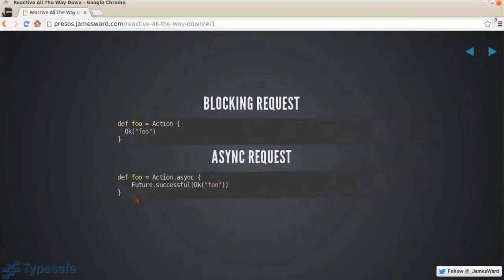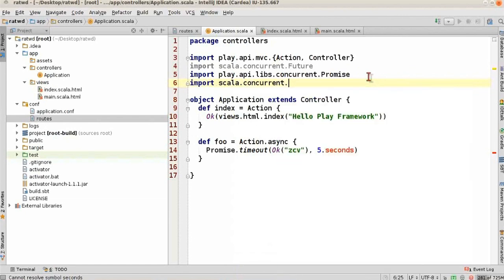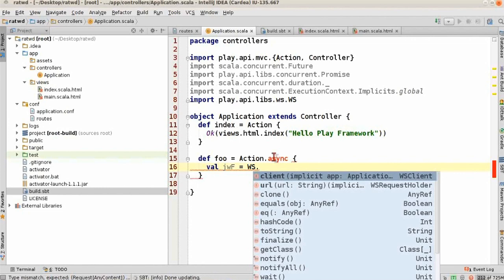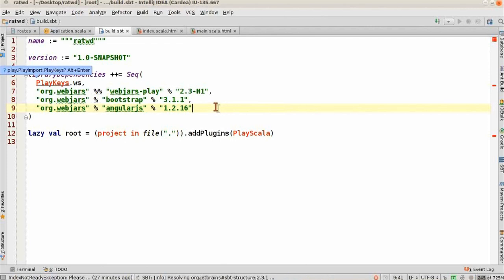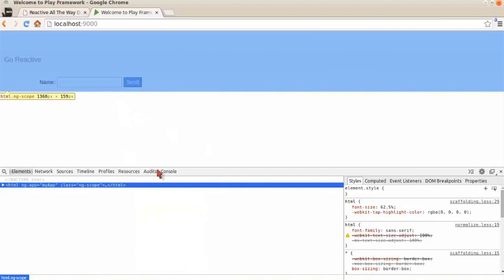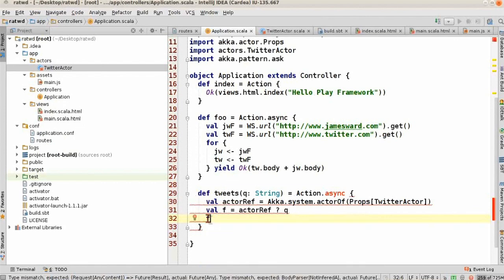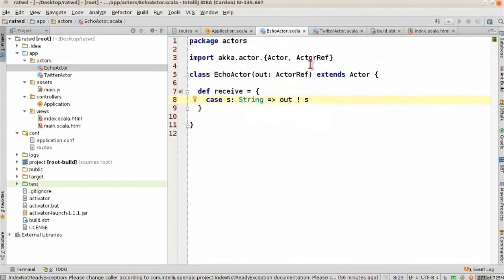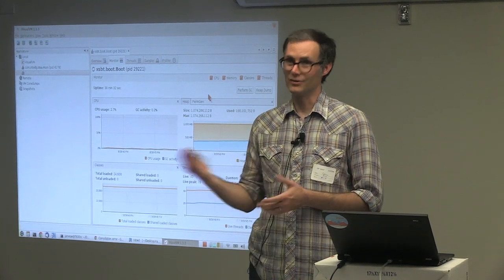SF Scala: James Ward, Reactive All The Way Down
James shows how to write a fully reactive application in Play 2.3 using SBT-Web presented earlier.